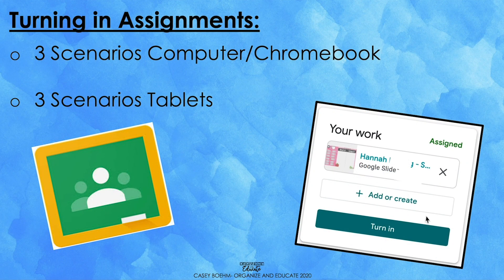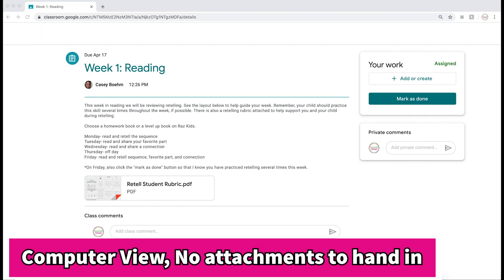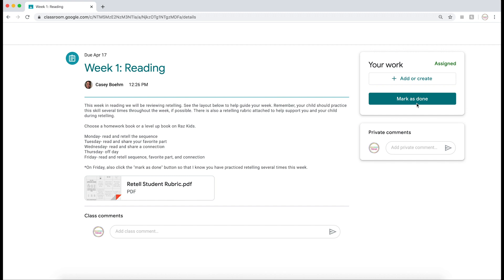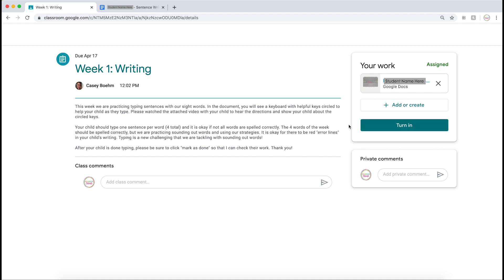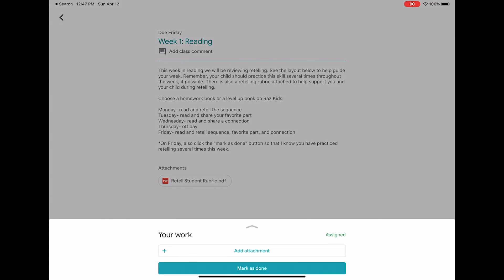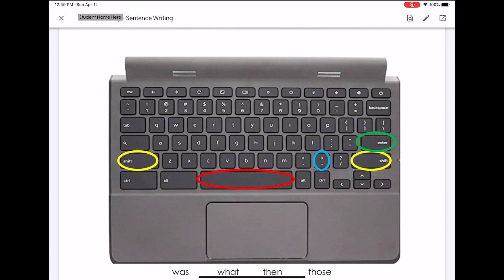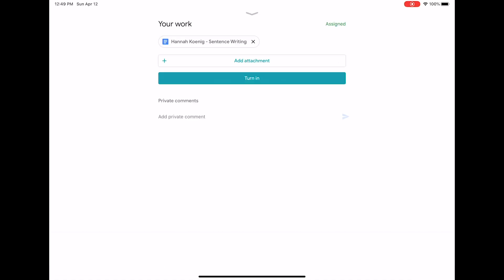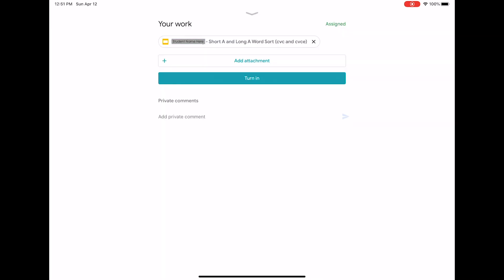Google Classroom: Turning in Assignments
Learn how to turn in assignments on Google Classroom using a computer or tablet!

See how to turn in/mark as done on assignments with and without Google Docs and Google Slides.

This video is perfect for families and students. It shows the student perspective from different devices.